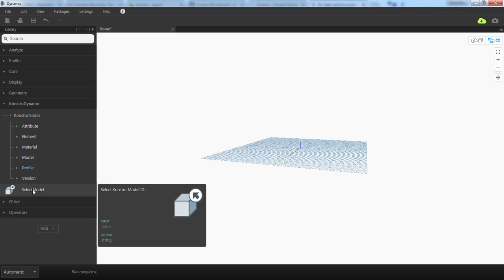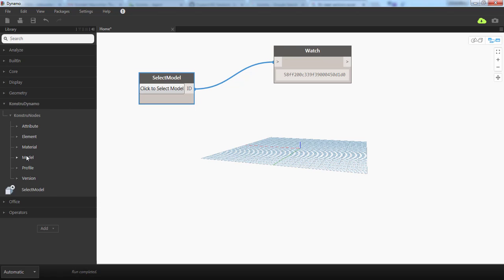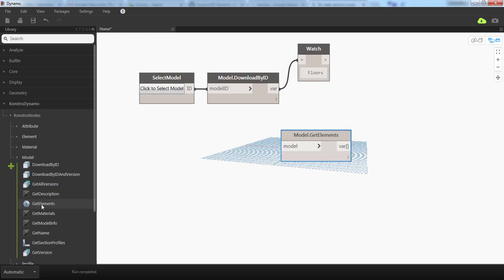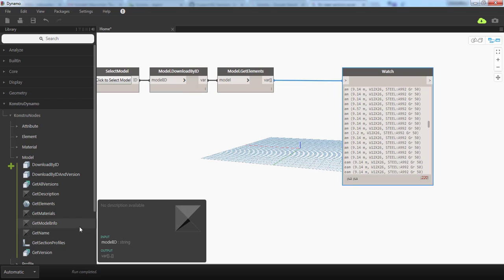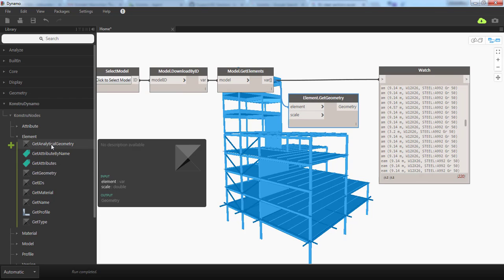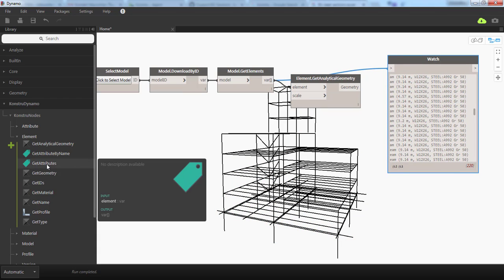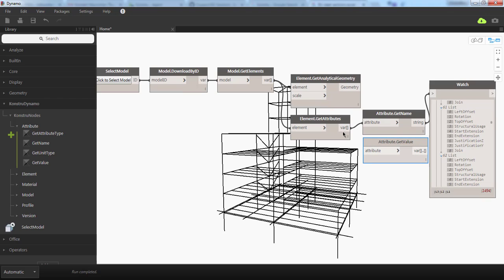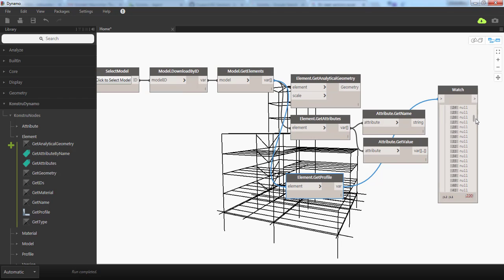Using Dynamo with Konstru: Getting Started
Using Dynamo with Konstru (1 of 2)

We've developed a plugin for Dynamo to be interoperable with Konstru. Download your model into Dynamo, and upload your Dynamo model into Konstru. Now Dynamo is interoperable with Tekla, Revit, Rhino, Grasshopper, Excel,